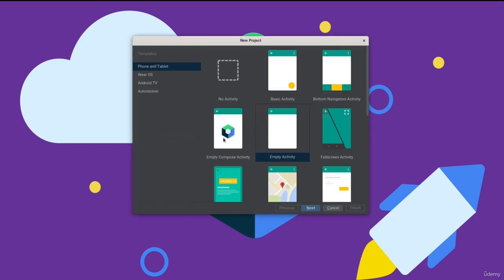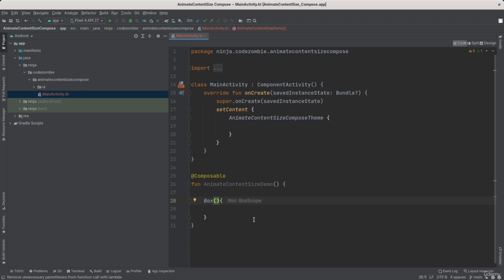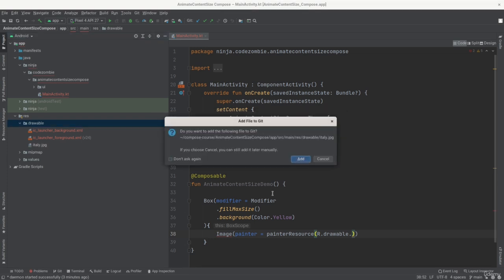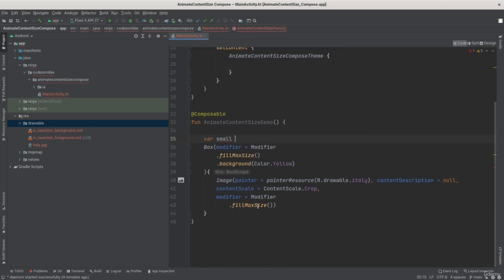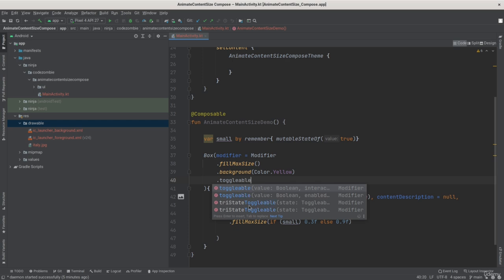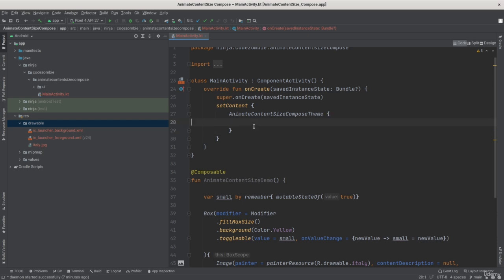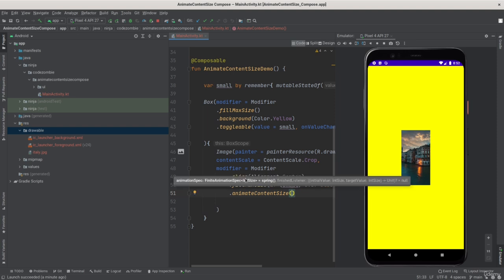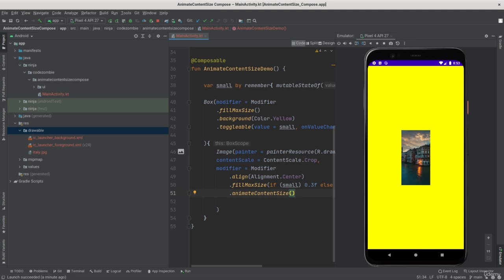Section 8 - AnimateContentSize Modifier